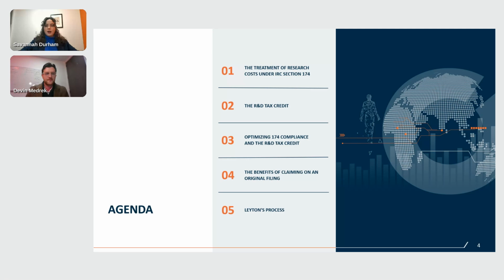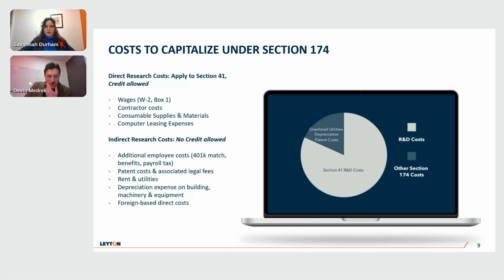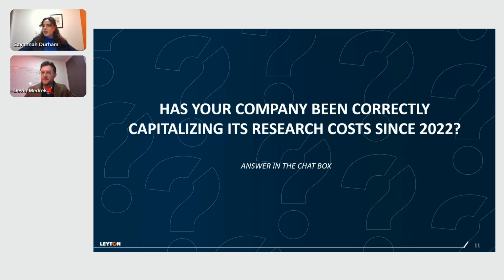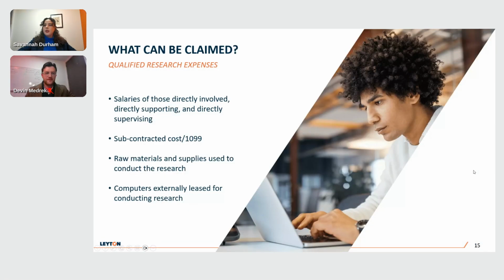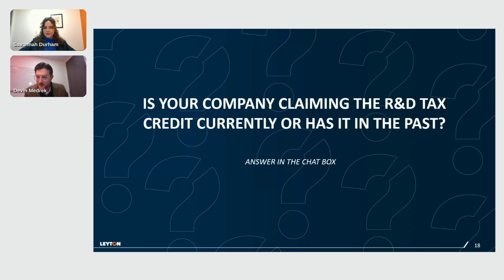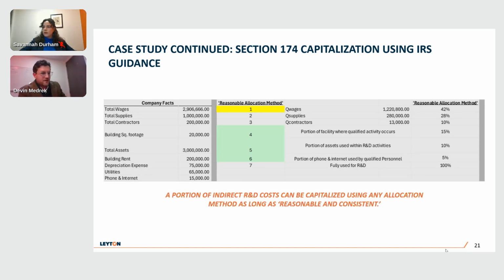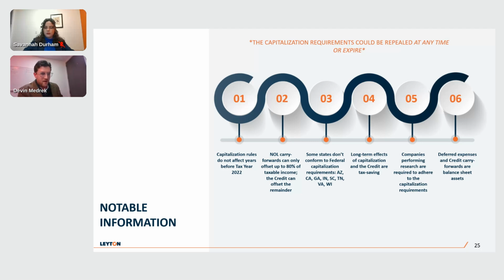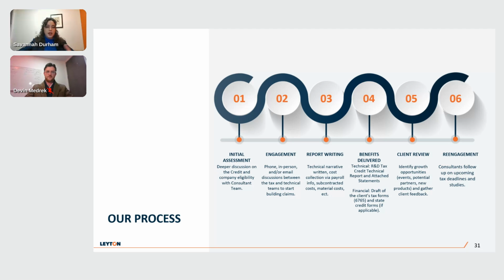Webinar Replay - R&D Tax Credits and Section 174: What’s Next for Your Business?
Join our experts, Devin Medrek and Savannah Durham, for a webinar on key tax strategies for your business. Learn how the R&D Tax Credit can boost your finances before the March 15th and April 15th deadlines. We'll cover Section 174’s impact, ways to combine R&D and Section 174 strategies for maximum tax savings, and the advantages of filing the R&D Tax Credit on an original return. Plus, we'll explore industry-specific strategies to help you stay ahead of regulatory changes.

Originally aired live on February 5th at 2:00 pm EST / 11:00 am PT

Agenda:
- Discover how the R&D Tax Credit can benefit your business.
- Learn more about the upcoming March 15th and April 15th tax deadlines.
- Merge 174 and R&D to minimize your tax burden.
- Discover the benefit of claiming on an original return.
- And what industries need strict compliance with 174.